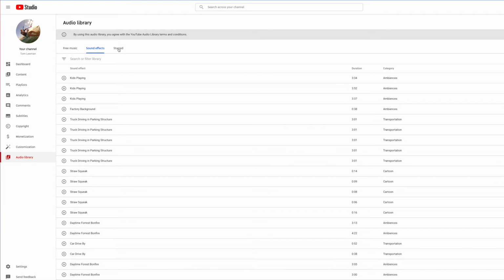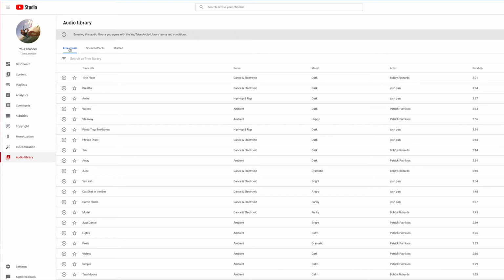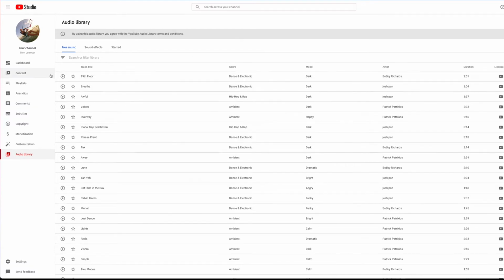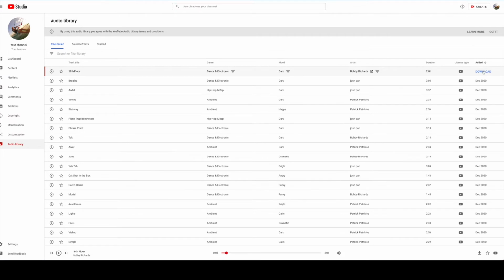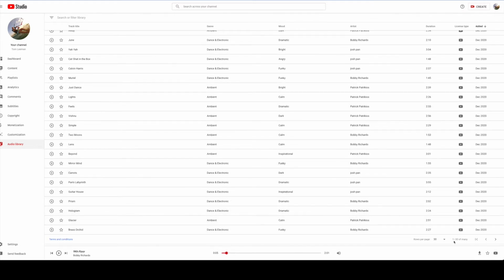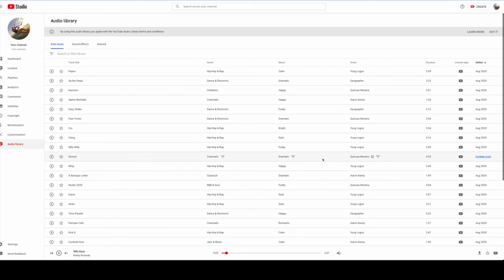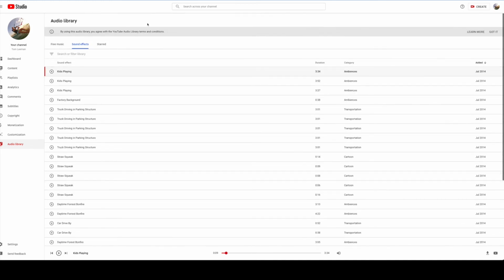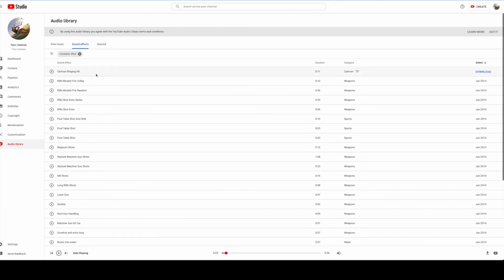How to use the new Audio Library in Youtube Studio